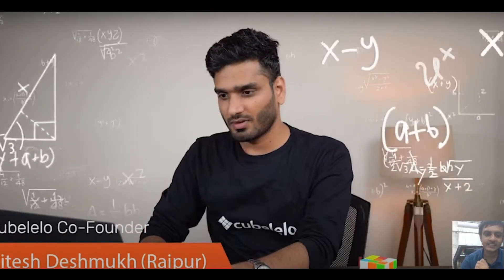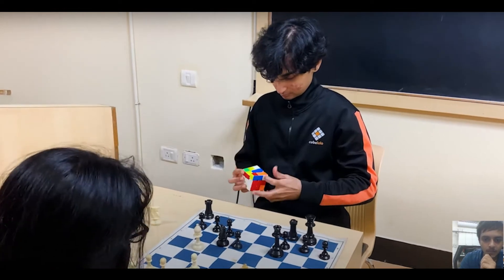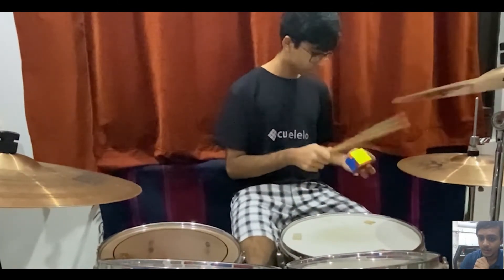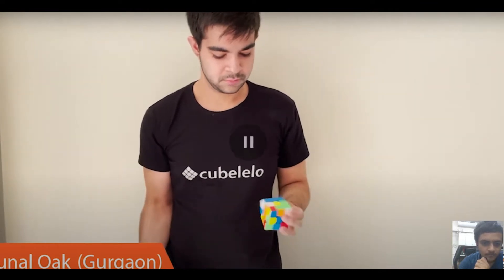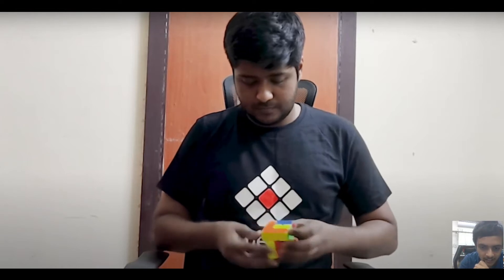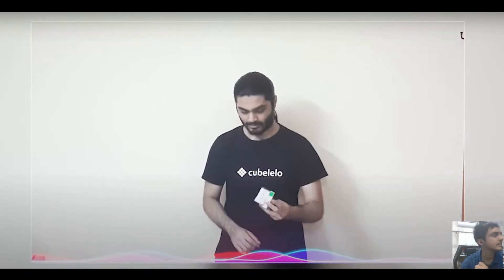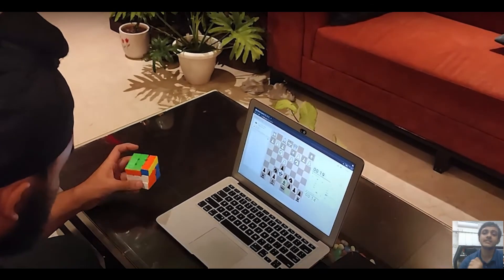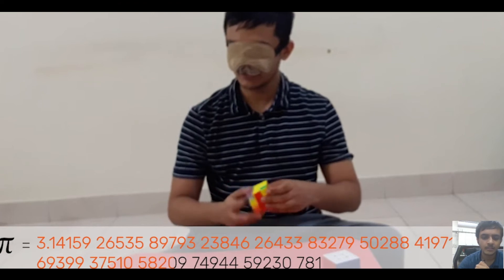Reacting to Cubelelo's "Divided by skills, United by Cubing" video